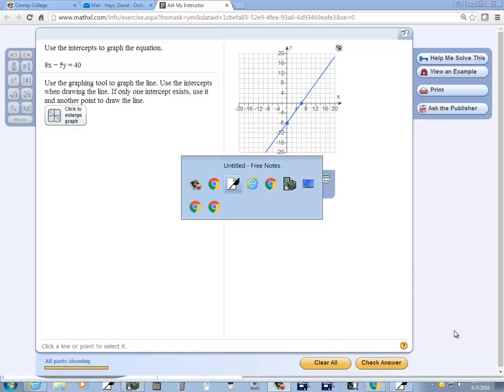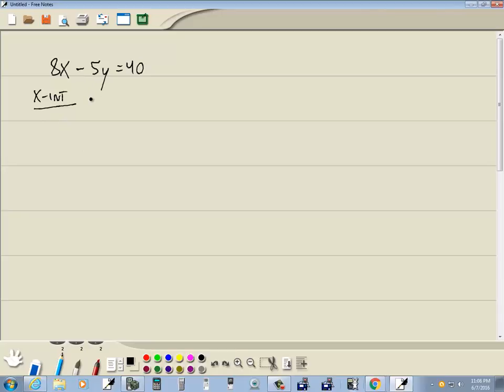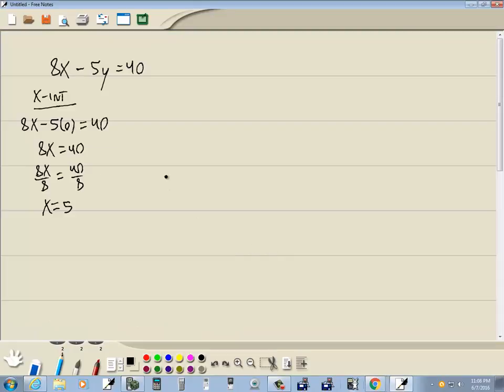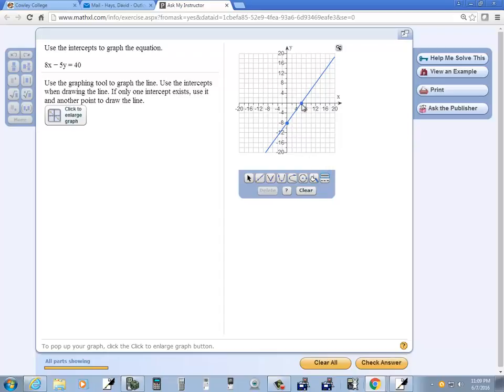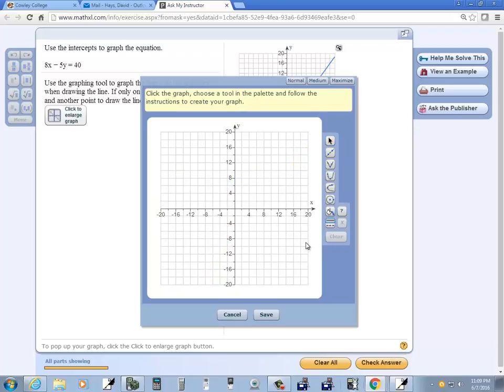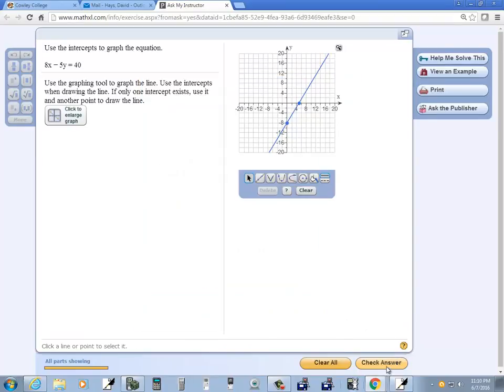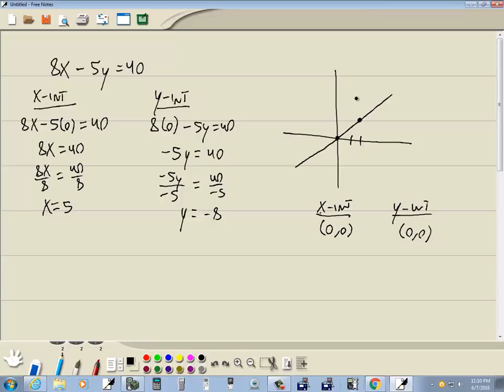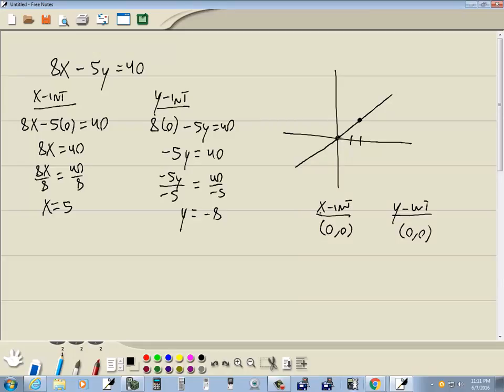CA - Question - 6_7 - 1